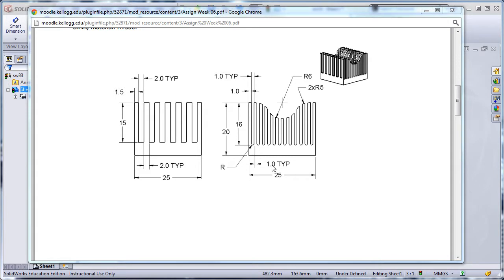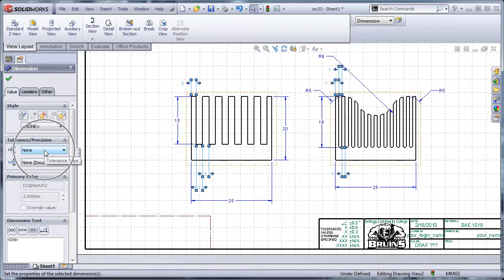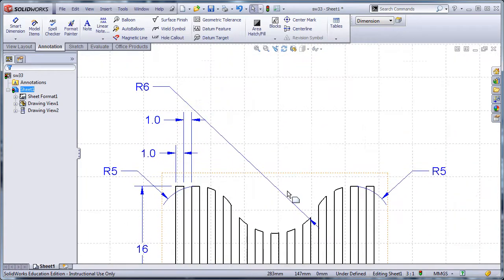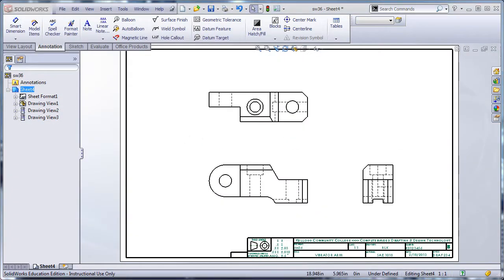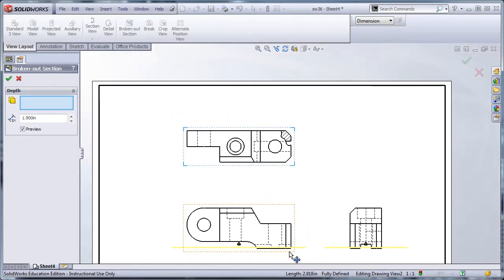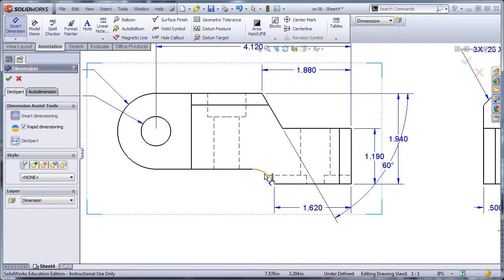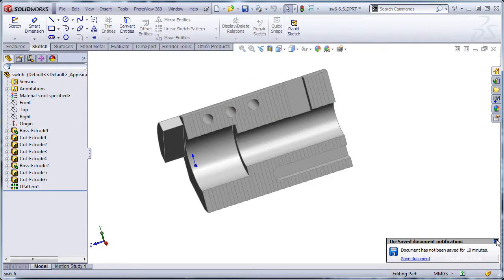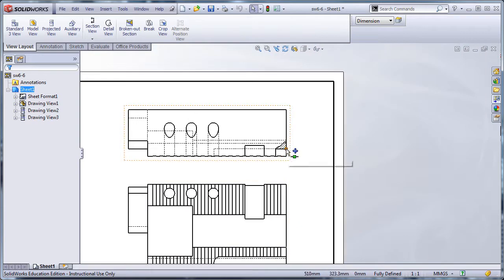DRAF 194/234: Week 6 Part 2 - 2D Drawings